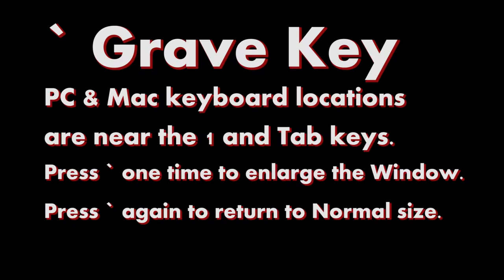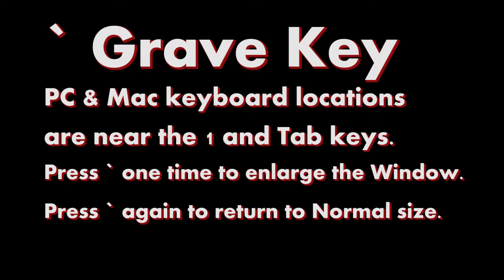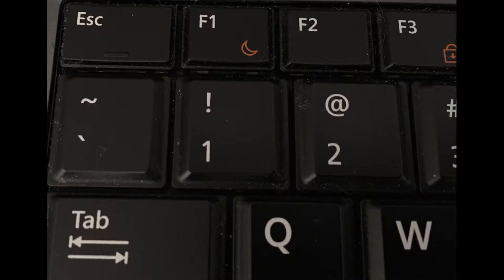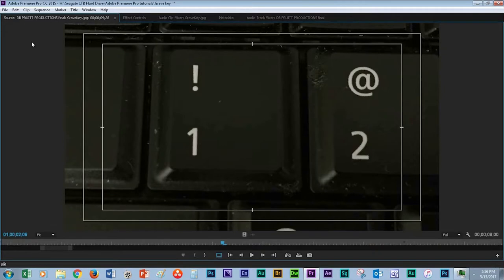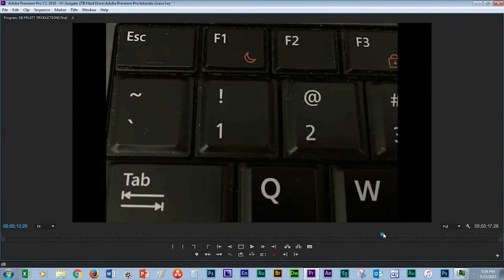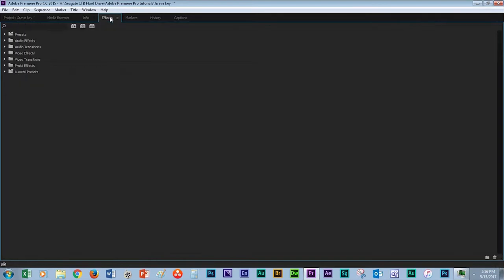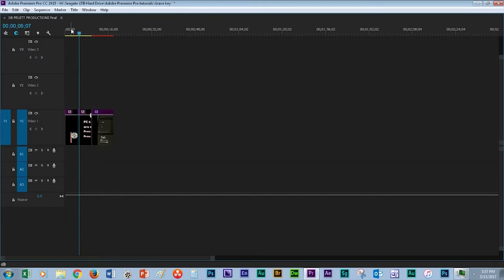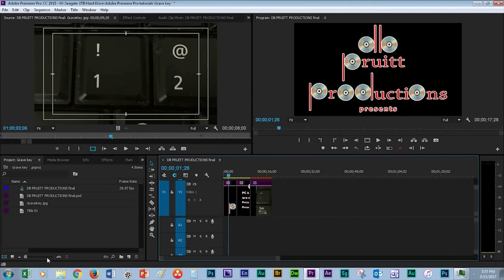` Grave Key tutorial Adobe Premiere Pro CC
Adobe Premiere Pro CC ` Grave Key tutorial.
The ` Grave Key will enlarge a Window Screen.
Pressing the ` Grave Key again will return the Screen to Normal.
The ` Grave Key is located to the left of the # 1 key and above the Tab key.